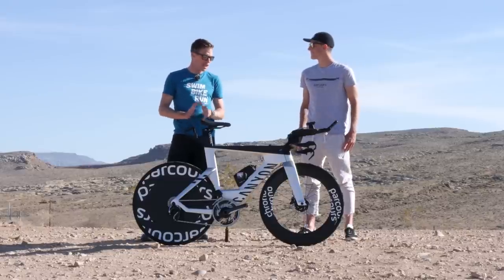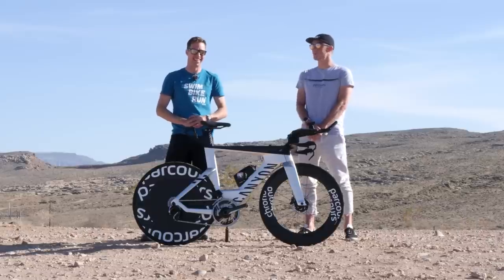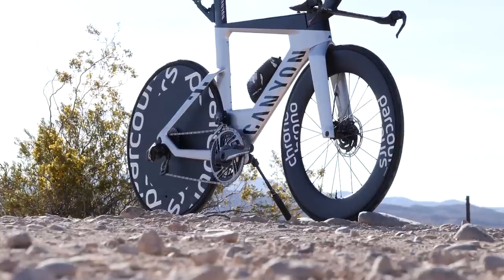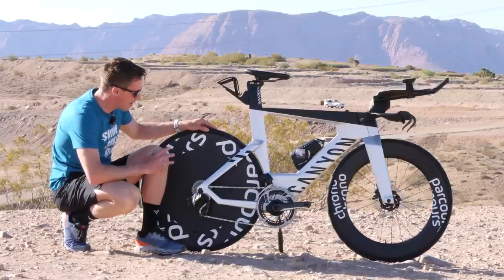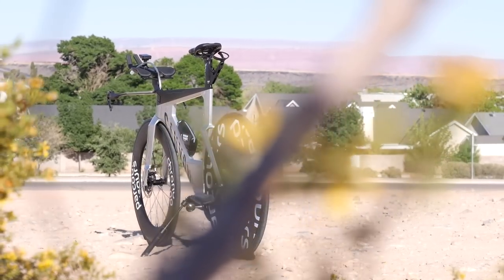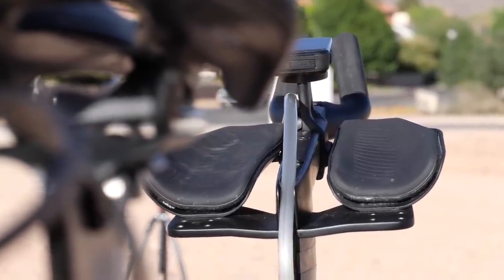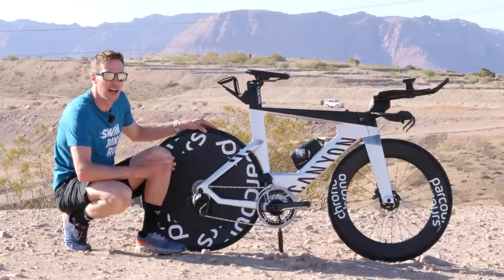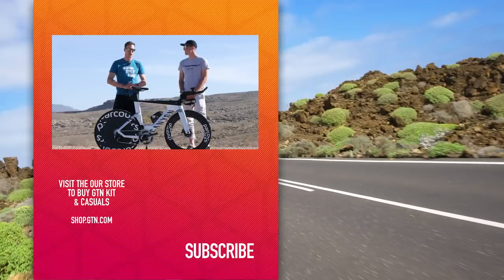Kyle Smith's Canyon Speedmax CFR Pro Bike!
Here we have the Canyon Speedmax belonging to Kyle Smith, a big contender who we have our eye on for a top spot at the St George World championships this weekend, let's see how he puts the bike to the test on the day!

📹 GTN Does A Mixed Triathlon Relay!